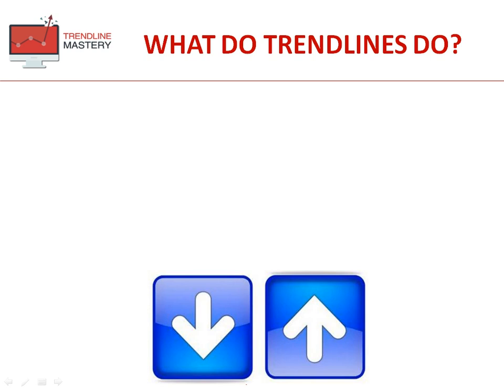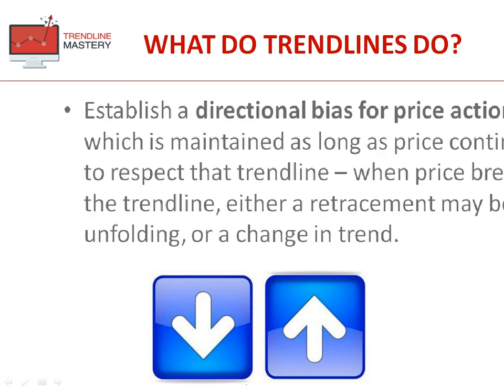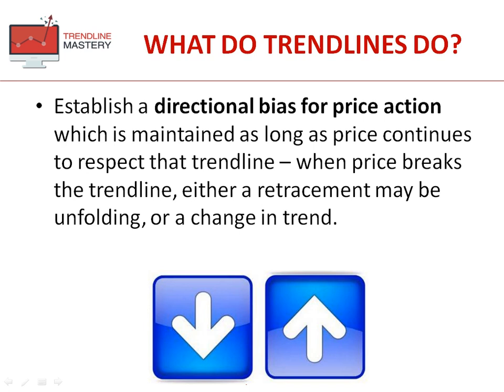2 2 What do they do 1